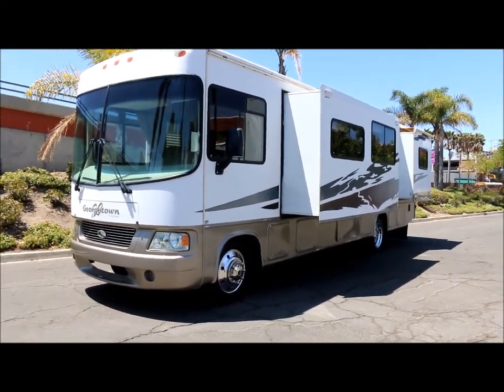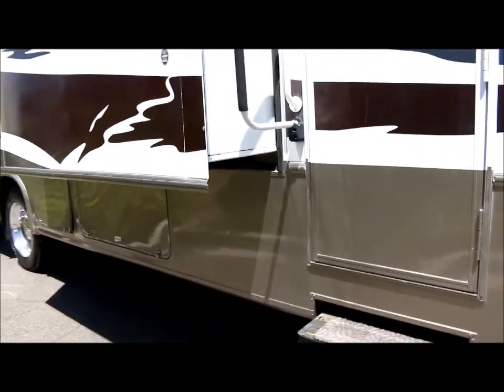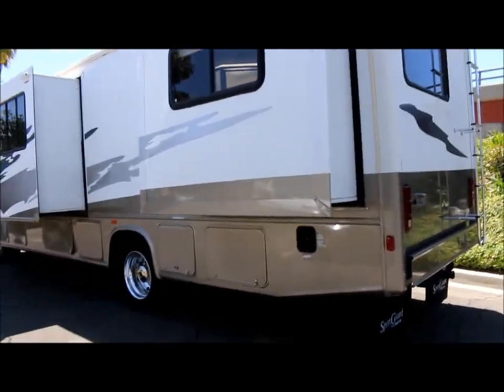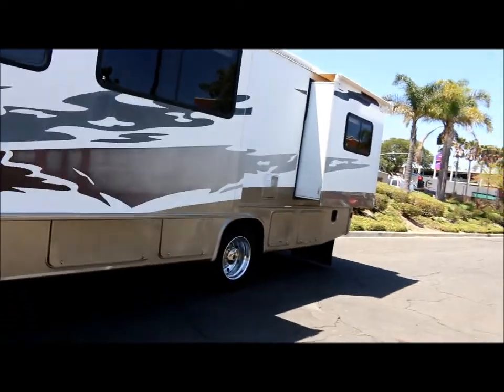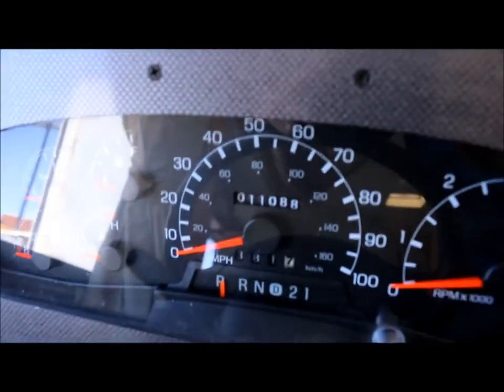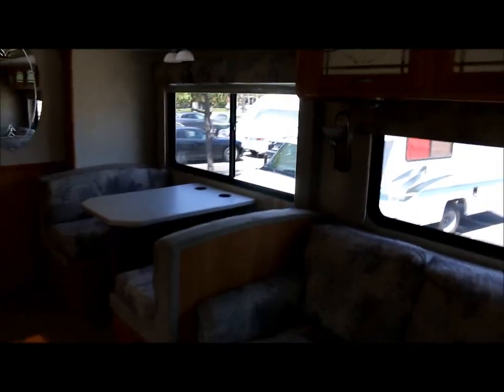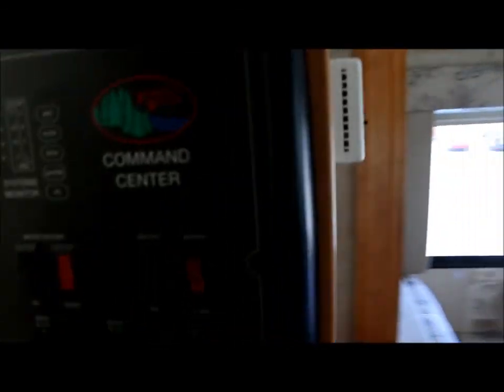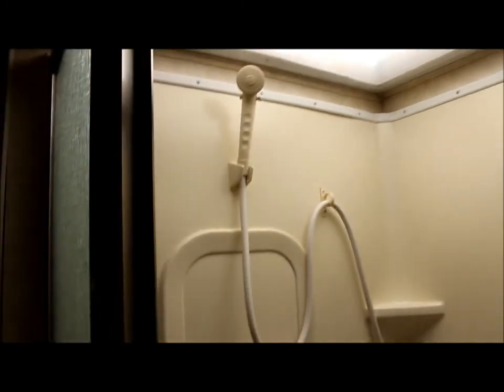2006 Forest River Georgetown 340 For Sale